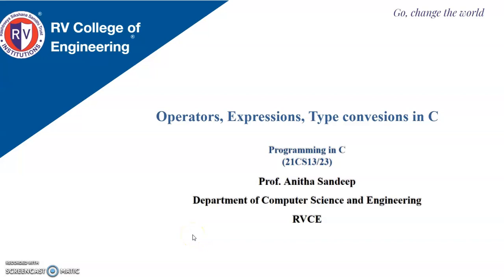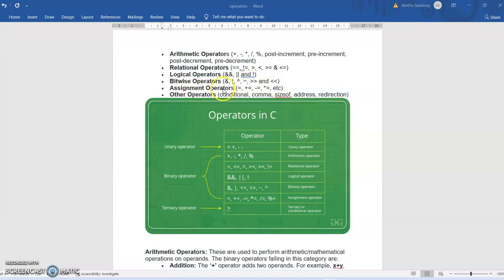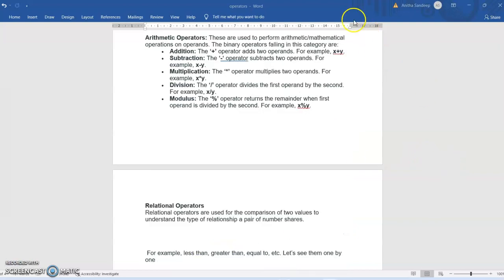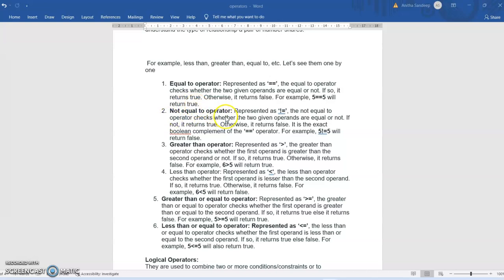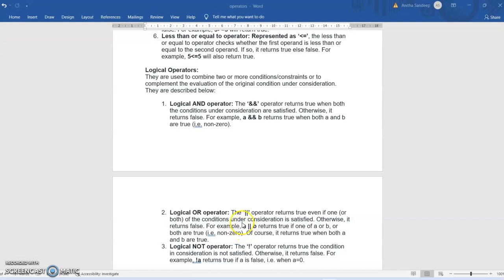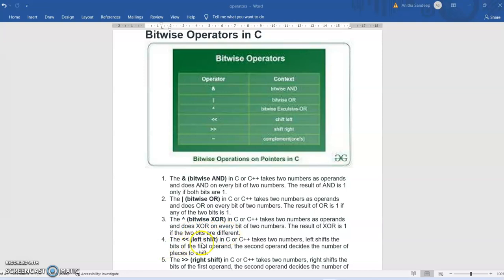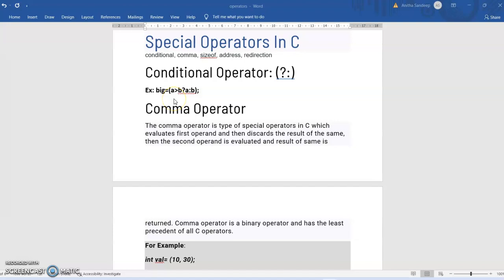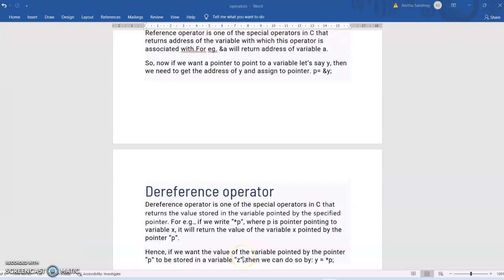C programming-Operators Part 1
Explanation of various categories of operators is done in this video